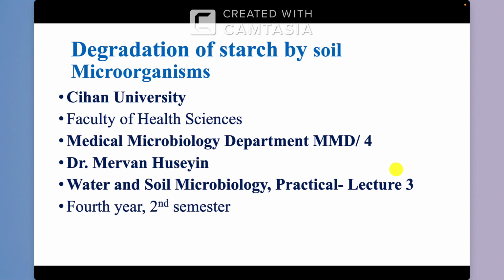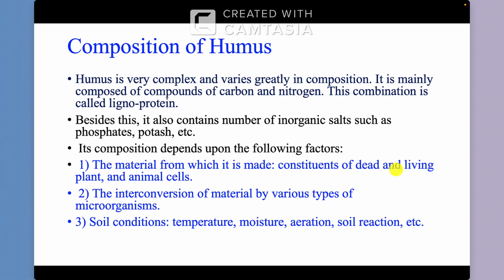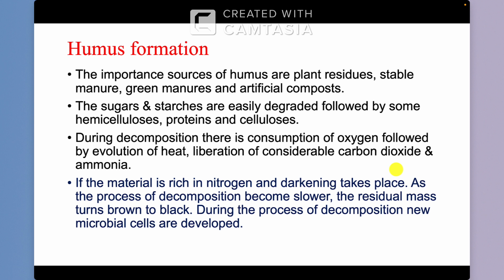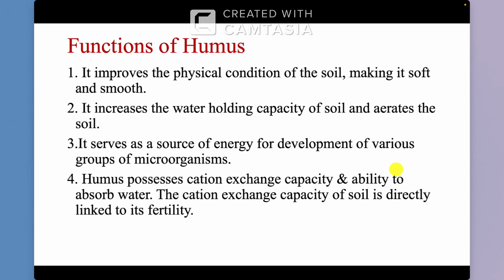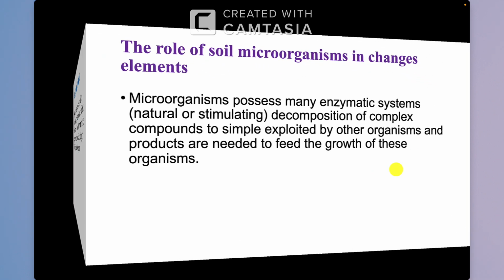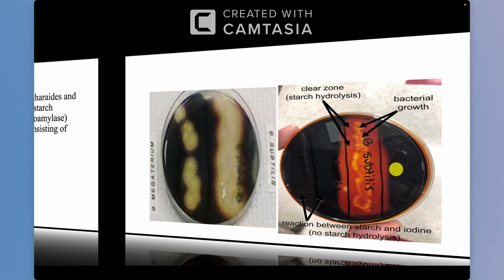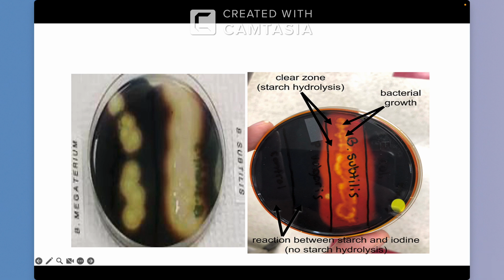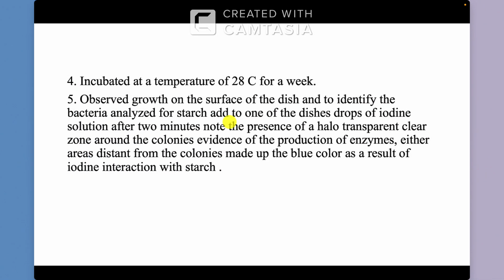water and soil Microbiology practical L3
this video for water and soil Microbiology Practical